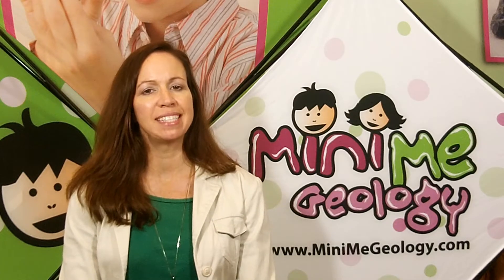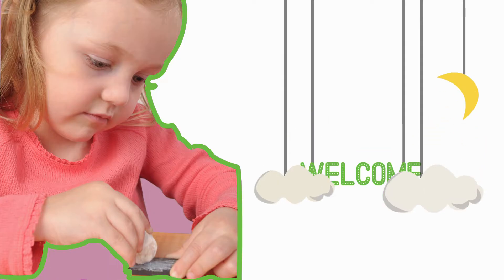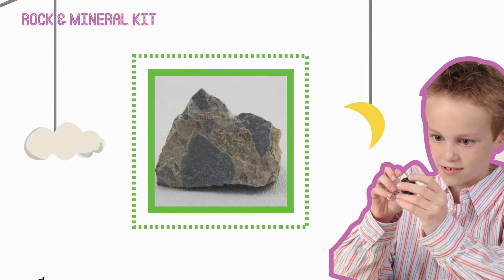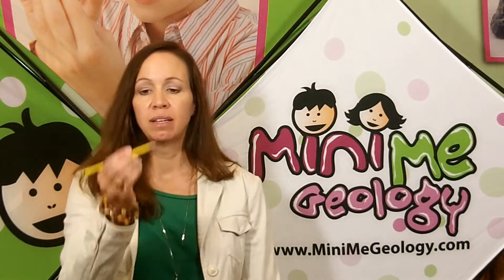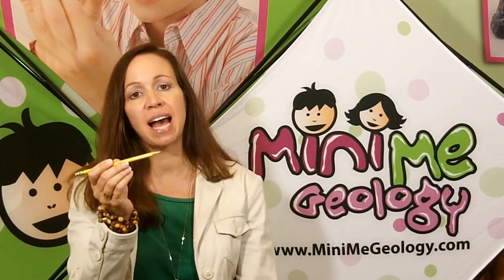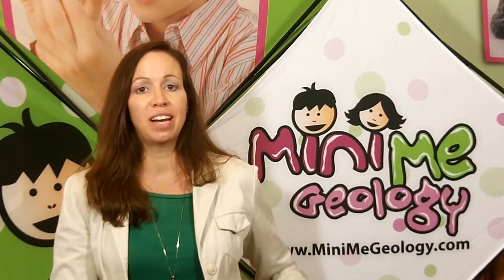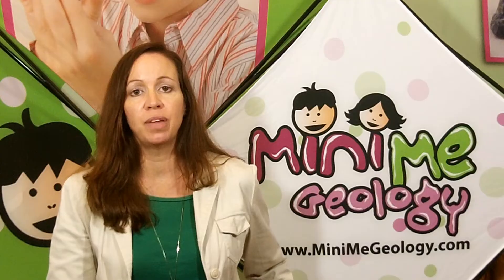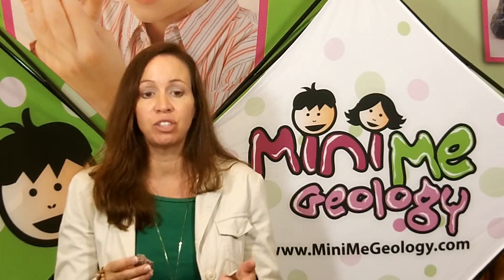Ask-a-Geologist #22 What are some household items made of rocks and minerals?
In this video answer, we discuss several types of rocks and minerals and their common uses. There are probably some you know and maybe a few you do not. We talk about one you probably use every day and one you may even eat. Watch the video and see how many of these you know.